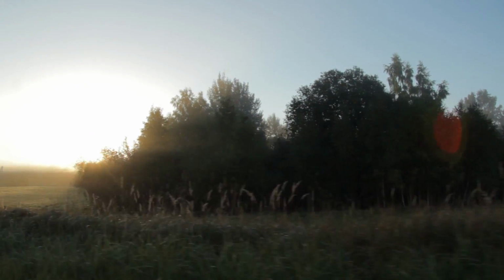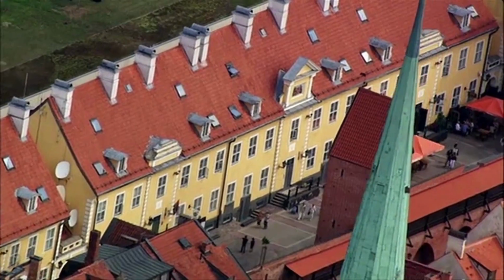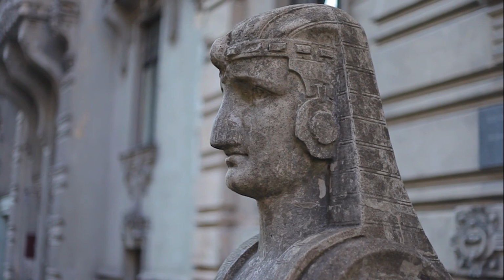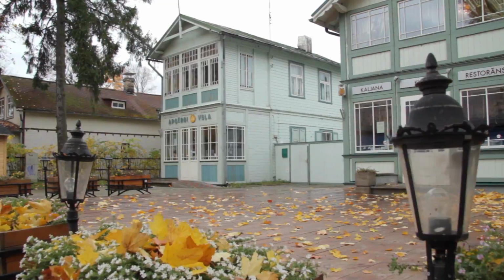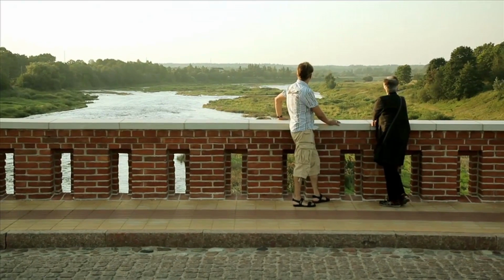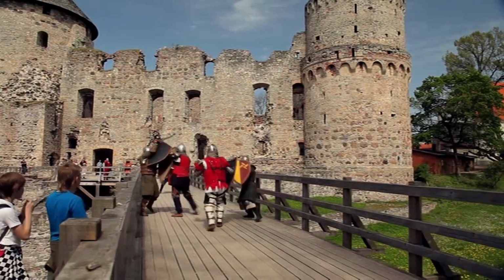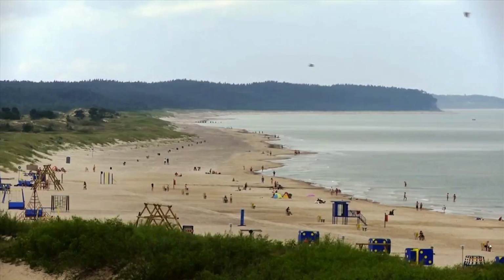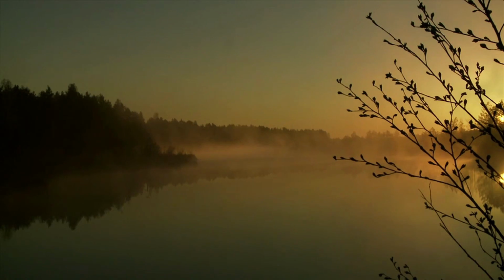LATVIA TOP 10 - Travel the Baltics with SMS Frankfurt Group Travel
Discover the Baltics - Visit Latvia with SMS Frankfurt Group Travel.

SMS Frankfurt Group Travel
Burgfriedenstraße 17
60489 Frankfurt am Main